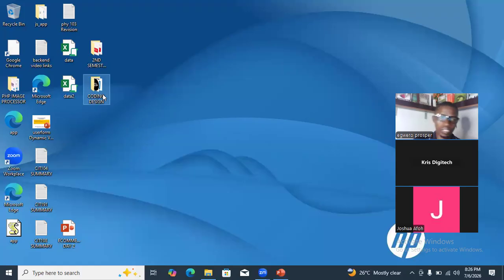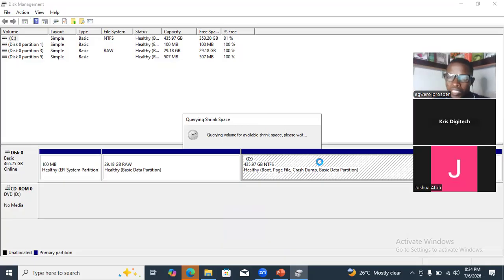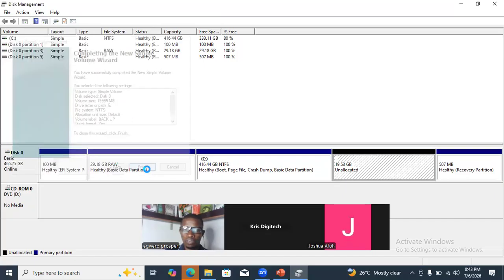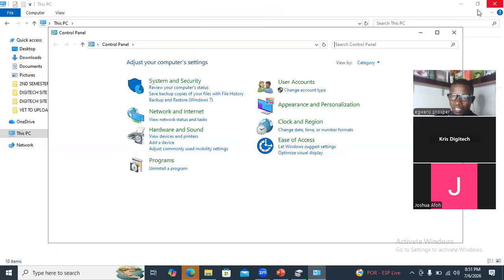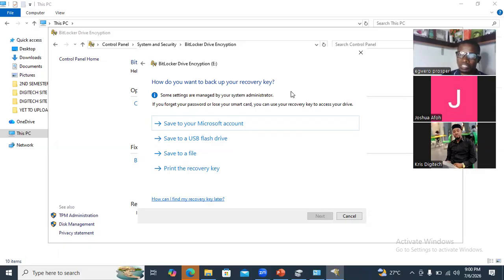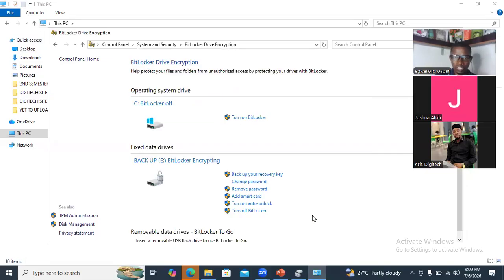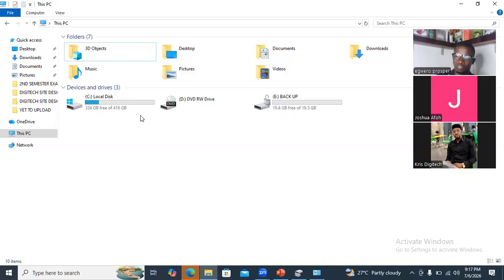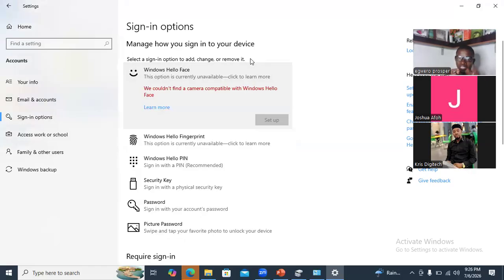Learn Windows Security | BitLocker Drive Encryption & Windows Hello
🔐 **CYBER SECURITY: WINDOWS SECURITY FEATURES (BITLOCKER & WINDOWS HELLO)** 💻

Protecting your computer and personal data starts with understanding the built-in security features of Windows. Join our practical Cyber Security training and learn how BitLocker and Windows Hello help safeguard your device against unauthorized access.

✅ Introduction to Windows Security Features
✅ Understanding Device Protection in Windows
✅ What is BitLocker Drive Encryption?
✅ Benefits of Encrypting Your Hard Drive
✅ How to Enable and Configure BitLocker
✅ Managing and Backing Up BitLocker Recovery Keys
✅ What is Windows Hello?
✅ Setting Up Windows Hello (PIN, Fingerprint & Facial Recognition)
✅ Benefits of Passwordless Authentication
✅ Best Practices for Securing Your Windows Device
✅ Common Security Tips for Everyday Users
✅ Practical Demonstrations and Real-World Scenarios

This training is perfect for **students, office professionals, business owners, IT support staff, system administrators, and anyone interested in improving their cyber security knowledge and protecting their Windows computer.**

Learn how to secure your Windows computer using BitLocker Drive Encryption and Windows Hello, and build practical cyber security skills to protect your personal and business data. 🔒🚀